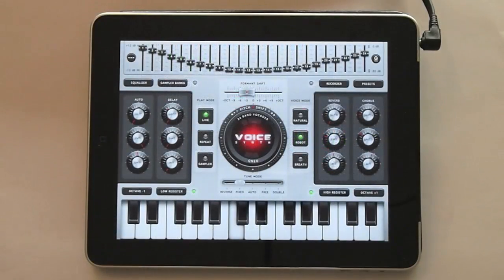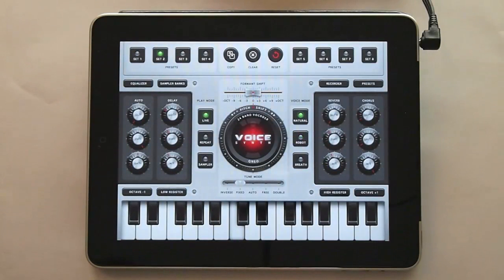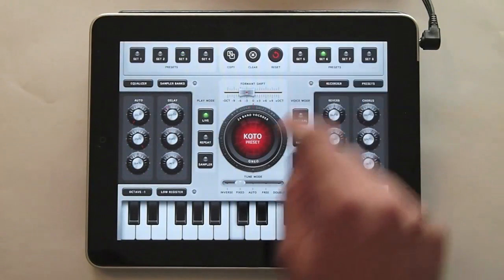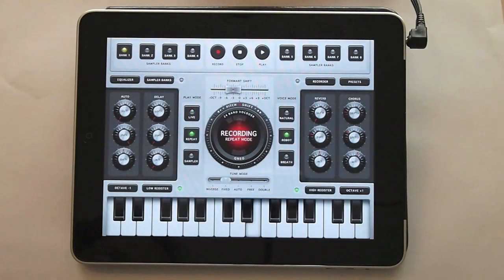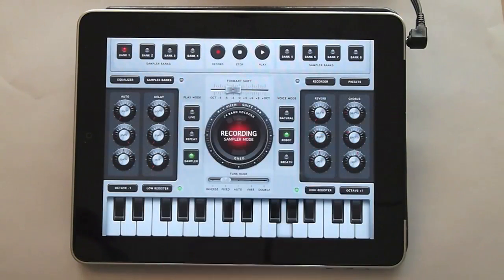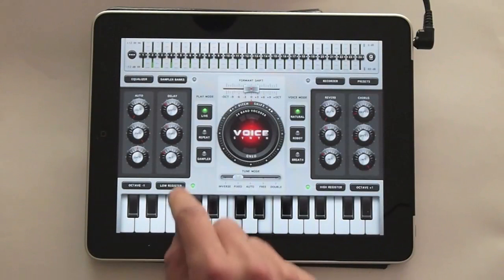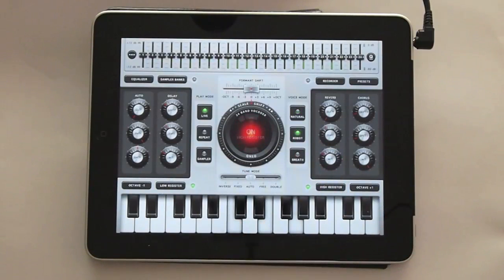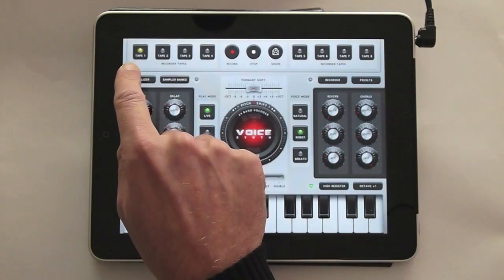Qneo - Voice Synth 1.0 : Tutorial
VOICE SYNTH 2.0 IS AVAILABLE, CHECK OUT THE 2.0 VIDEOS. Voice Synth is an innovative synthesizer controlled by voice and keyboard. Available for iPad, iPhone and Mac in the Apple AppStore